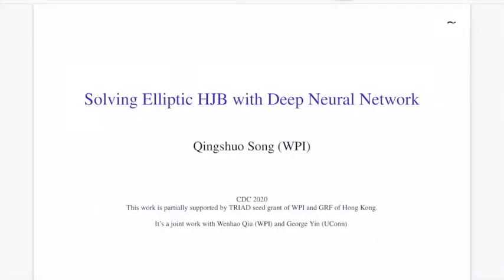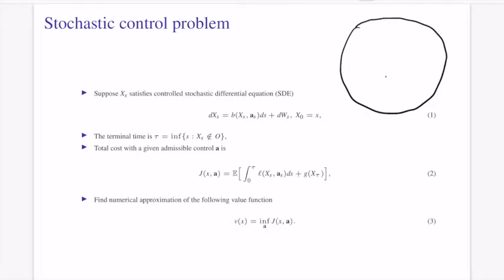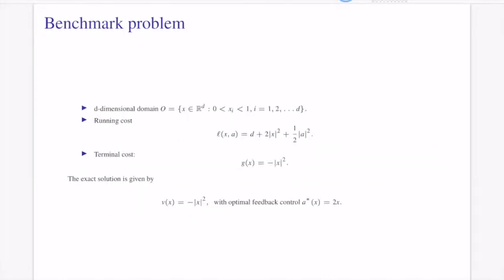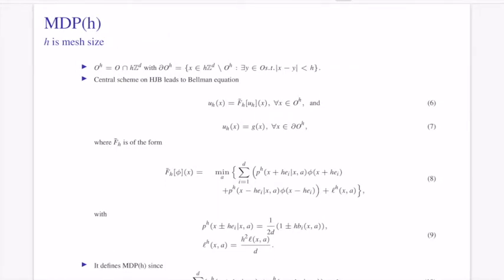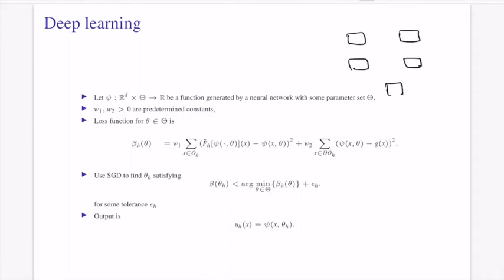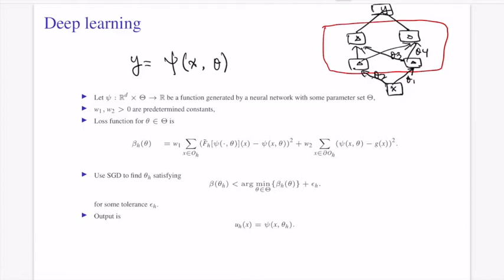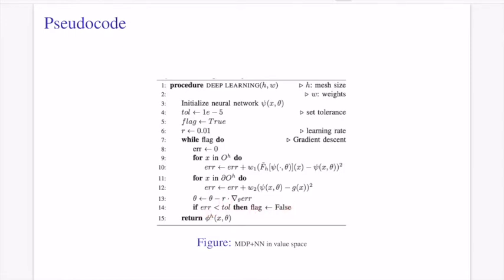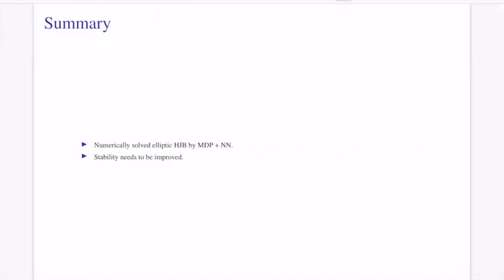Solving elliptic HJB by deep learning in value space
11 minutes video for CDC 2020